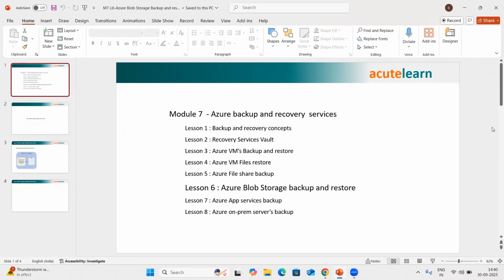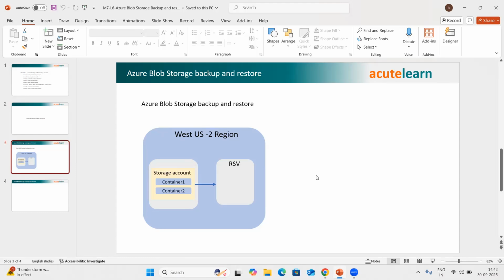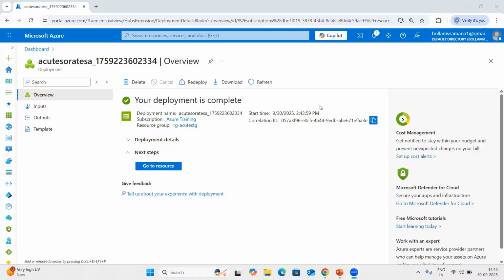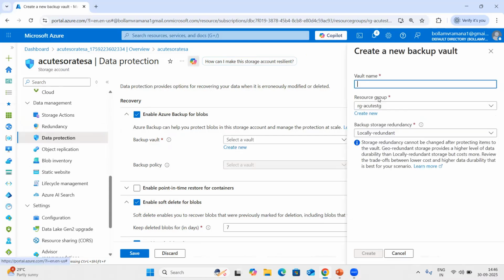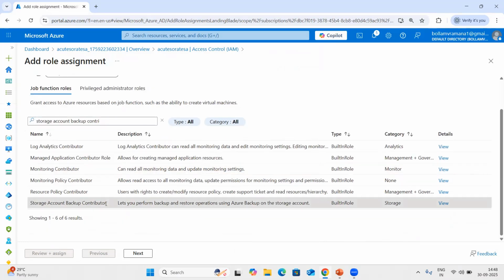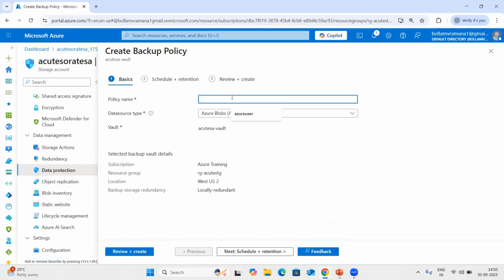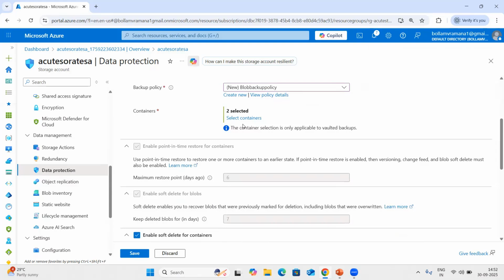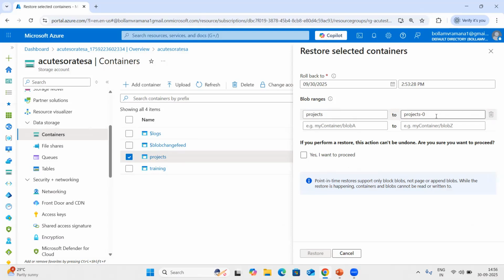Module 7 - Lesson 6 - How to backup and restore Azure blob storage containers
How to backup and restore Azure blob storage containers
How to configure backup for Azure Blob Storage Containers